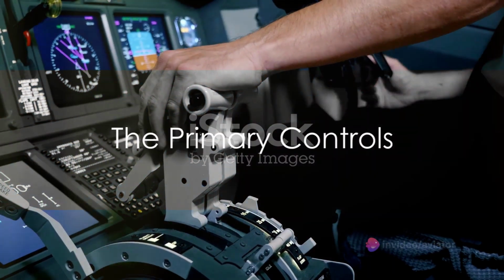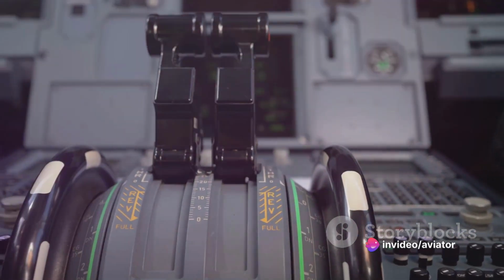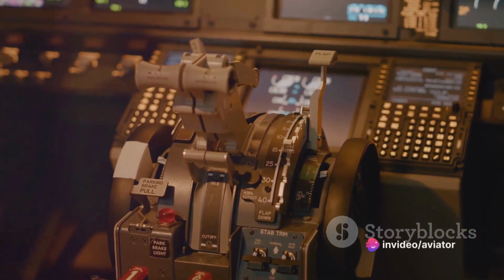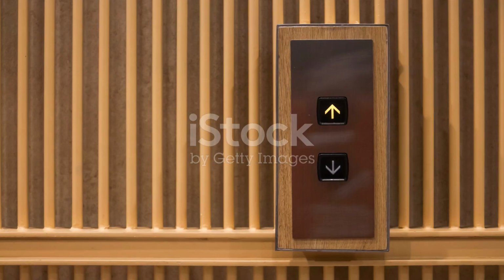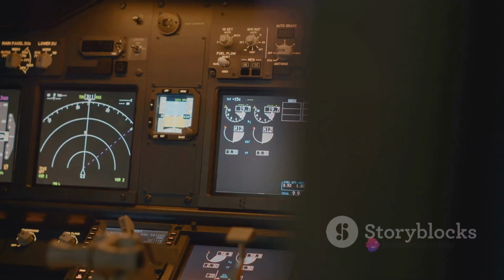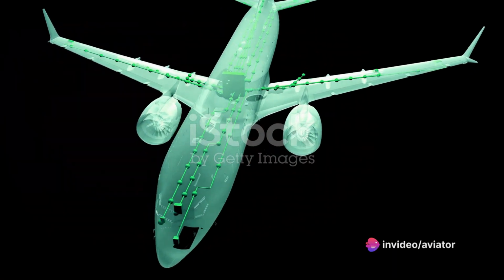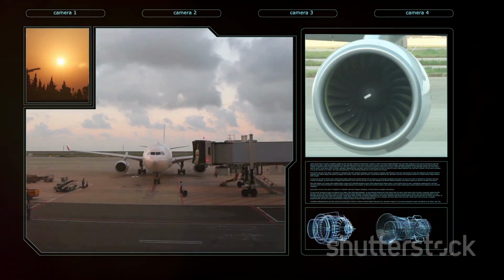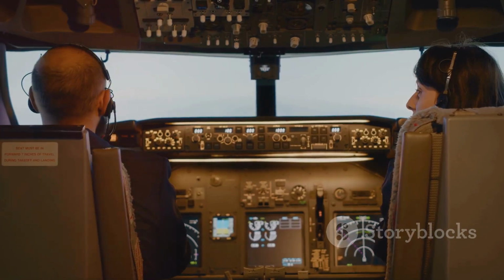Flight Control Systems Explained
In this fascinating video, join us on a captivating journey through the complex realm of flight control systems. From the fundamental workings of ailerons to the cutting-edge innovations of fly-by-wire technology, you'll gain a deeper understanding of how aircraft maneuver through the skies. Whether you're an aviation enthusiast or simply curious about the mechanics behind flight, this video will provide you with a comprehensive overview of the evolution of flight control systems.

OUTLINE:

00:00:00 The Primary Controls
00:01:52 Ailerons, Elevators, and Rudder in Action
00:03:59 Pilot Controls for Roll, Pitch, and Yaw
00:06:04 Fly-By-Wire and Automation
00:07:56 Automation in Action